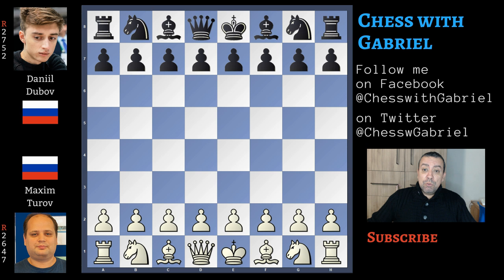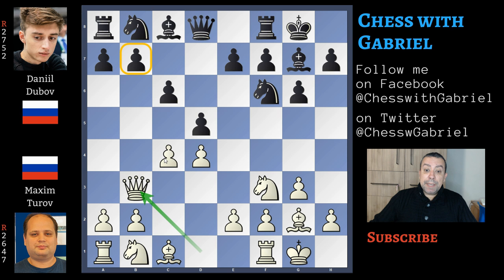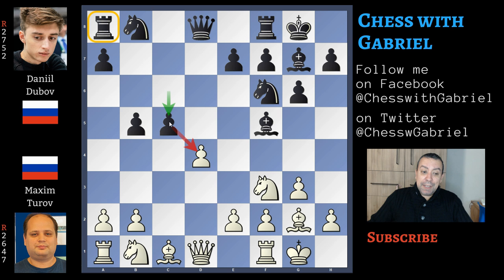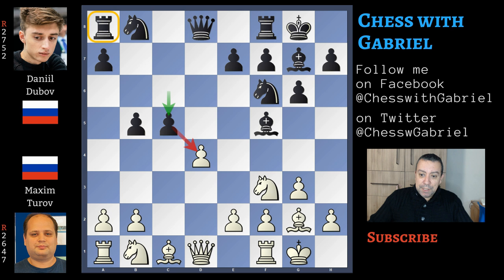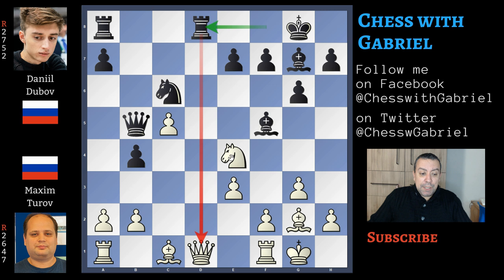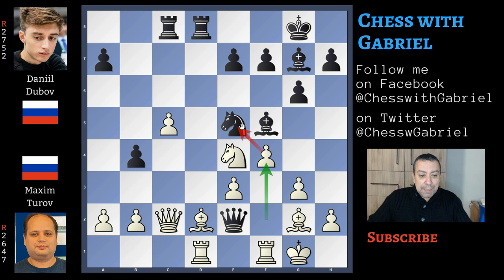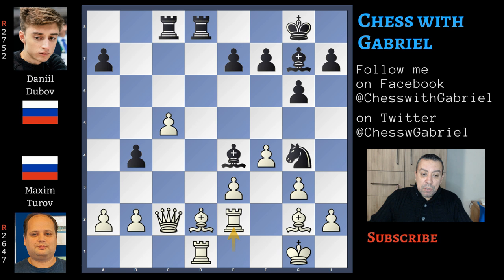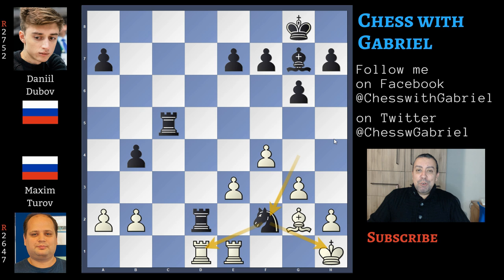An Aggressive Idea! - Turov vs Dubov | World Rapid Championship 2019 Rd.4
Title: An Aggressive Idea! - Turov vs Dubov | World Rapid Championship 2019 Rd.4
Opening: Neo-Gruenfeld

Hello Chess Friends and Welcome to the Channel. In the second video of the day I like to show you one game of the defending rapid world champion Daniil Dubov. Dubov is playing well and he is in the top positions. Let's watch together his game against Maxim Turov played yesterday in round 4. Turov is an expert russian grandmaster, 40 years old with a rapid rating of 2647.

1. d4 Nf6 2. Nf3 g6 3. g3 d5 {white didn't play c4 but this is a Gruenfeld
setup} 4. Bg2 Bg7 5. O-O O-O 6. c4 c6 {defending the pawn and creating the
pawn wall against the bishop in fianchetto.} 7. Qb3 {Watching b7 and
protecting c4. The game is more or less equal and Black can play many good
moves. Qb6 is the most played. a5 also gives good practical results and also
dxc4 played by Dubov is a good move} dxc4 8. Qxc4 {If until now we saw a
normal development in this Neo Gruenfeld Game, from now one Dubov will
continue in a different fashion. We talk about the Neo Gruenfeld when the
white player postpone the development of the queen knight. In this position
Black develops the light square bishop to e6 or f5. Dubov instead goes for the
aggressive} b5 {Let the computer think and this b5 will appear in the top
suggested moves.} 9. Qc2 Bf5 10. Qd1 c5 {a novelty and the best move. The game
is original and there is to fight. The first thing that we notice is that if
white wants, he can win the exchange} 11. Nc3 (11. Ng5 Na6 12. Bxa8 Qxa8 {
Who is better? Black is controlling the long diagonal, has the bishop pair and
Rd8 is coming. White is up the exchange but completely behind in development.
Black is better. In fact Turov doesn't like to play like this and continues
with}) 11... Nc6 {with} 12. dxc5 {white wins a pawn} b4 {but because the
initiative is still in Black's hands, Turov doesn't like to exchange the
queens in this position} 13. Nb5 Ne4 {and the bishop on g7 is a monster. White
has big problems completing the development} 14. Ng5 {with the idea of
exchanging pieces, but Dubov is not interested in a simplification} Qa5 15.
Nxe4 Qxb5 16. e3 {now starting with} Rfd8 {the black rooks become stronger and
stronger} 17. Qc2 {protecting b2 so that it's now possible to develop the
bishop} Rac8 18. Bd2 Qe2 {a strong invasion. The bishop not only is pinned but
is also under attack} 19. Rad1 {defends the bishop} (19. Rfe1 {doesn't work}
Bxe4 20. Bxe4 Qxd2 {white is piece down}) 19... Ne5 20. f4 {attacking the
Knight and with the rook now controlling f3. But the Black Knight just changes
target} Ng4 21. Rfe1 Bxe4 {removes the Knight that was protecting f2 and is
attacking the queen. What to do now?} 22. Qxe4 (22. Bxe4 {leads to checkmate}
Qf2+ 23. Kh1 Qxh2#) (22. Rxe2 {loses a piece, So Turov goes for} Bxc2) 22...
Qf2+ {and white resigns. After} 23. Kh1 Rxd2 {and again Black is a piece up
and with a dominant position} 24. Qf3 {also doesn't work. Black can keep
gaining material} (24. Rxd2 Qxe1+ 25. Bf1 Qxf1#) 24... Rxc5 25. Qxf2 (25. Qxg4
Qxg2#) 25... Nxf2+ {And the rook is gone.} 0-1

A great short victory by Dubov that I hope you enjoyed. Our video is over, thank you very much for watching and see you soon with a new game. Goodbye

The World Rapid Championship is a 15-round Swiss tournament with top 3 seeds Magnus Carlsen, Maxime Vachier-Lagrave and Hikaru Nakamura. It takes place from 26-28 December 2019 in Moscow, Russia.
Time Control is 15 minutes plus 10 seconds increment per move